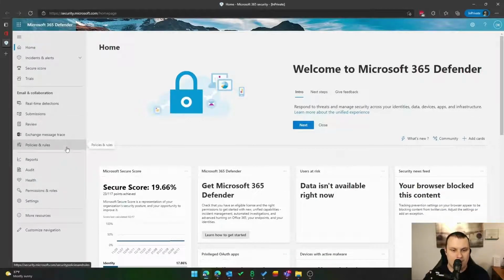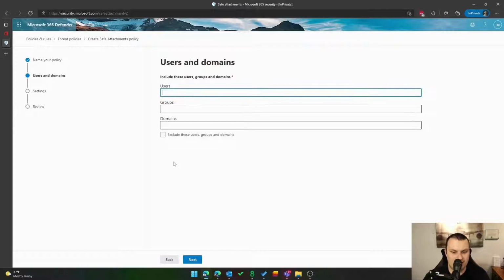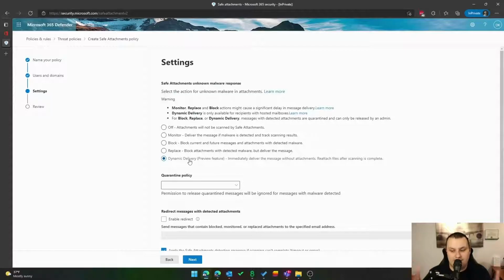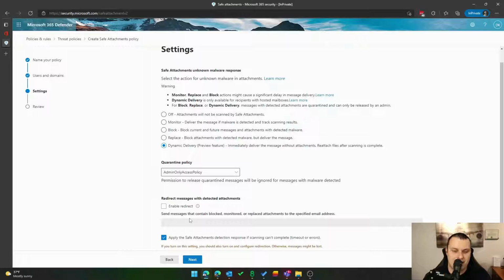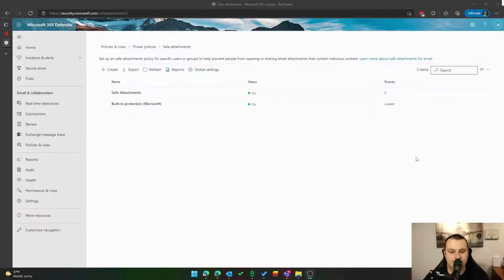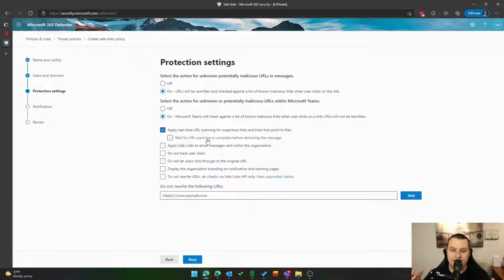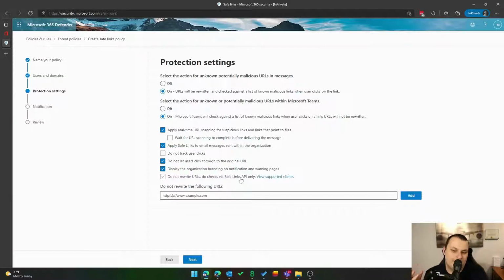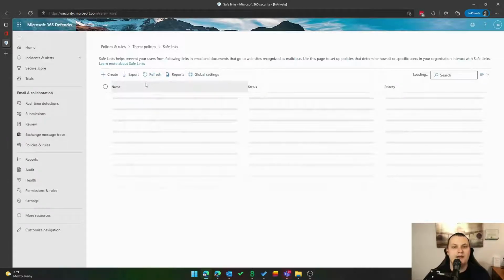Modern Security Baby Step: Safe Links and Safe Attachments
In this Modern Security Baby Step, we explore Defender For Office 365's safe links and safe attachments. These are powerful tools that add automated sandboxing and link protection across the Microsoft 365 Ecosystem.

Find my content valuable? Consider supporting my expansion by grabbing some sick cyber merch Caffeine helps the creative process!